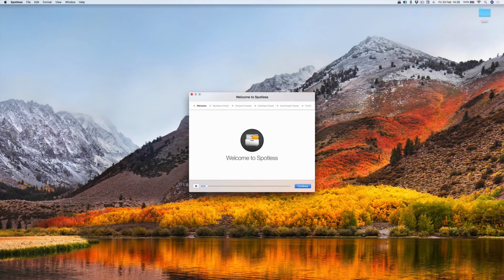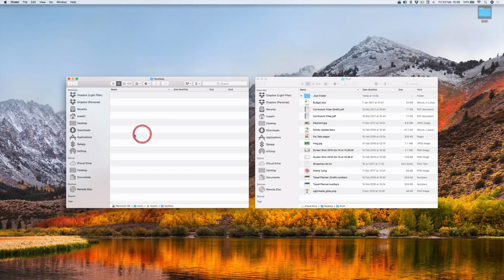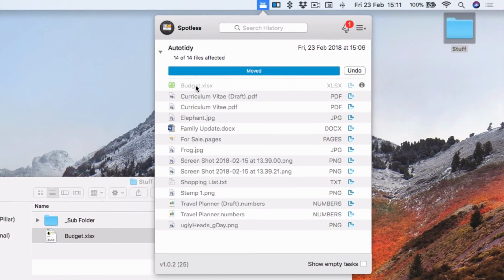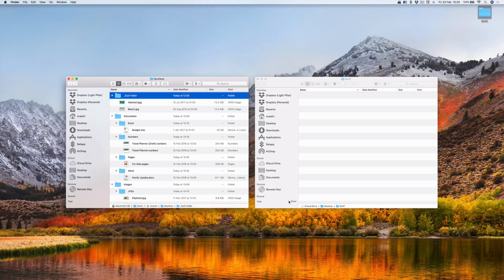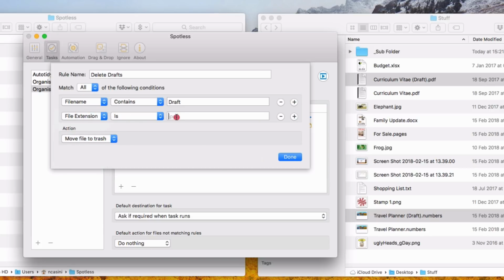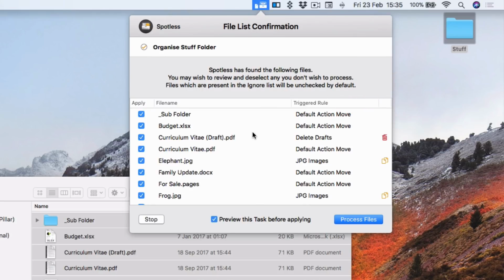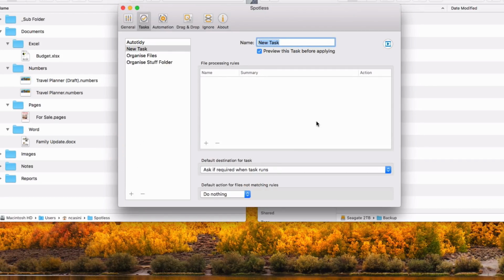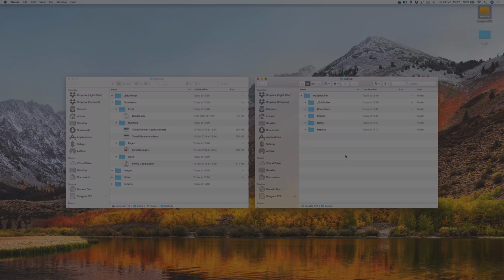Spotless for macOS Live Demo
Spotless: Organise files like magic, leaving your Mac spotless.

Released Jan 2018

Hey everybody,

This is Neil from Light Pillar and welcome to this live demo of our brand new Mac app called Spotless. In this video, I’m going to cover all the major features and show you how you can use them to very easily get all the files on your mac in ship shape.

Chapters
Welcome Wizard: 0:18
Drag & Drop/Autotidy: 4:02
Custom Tasks & Rules: 13:59
Automation/Scheduling: 26:18

Are you a Setapp user or want to sign up to Setapp?